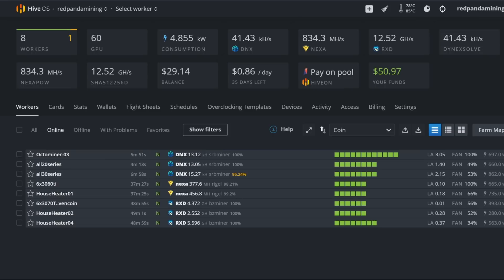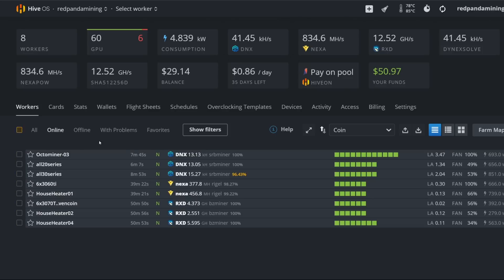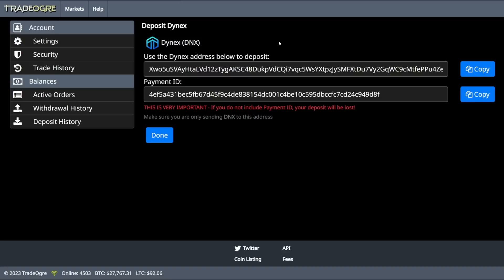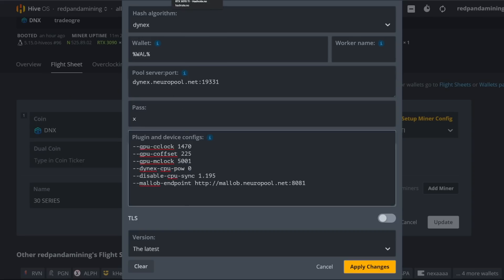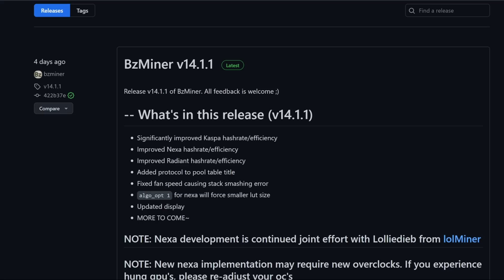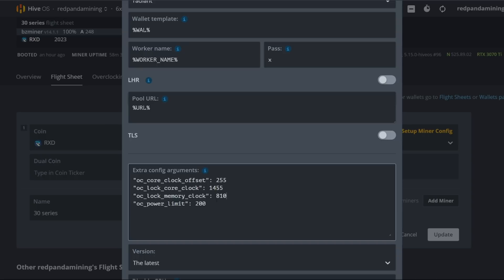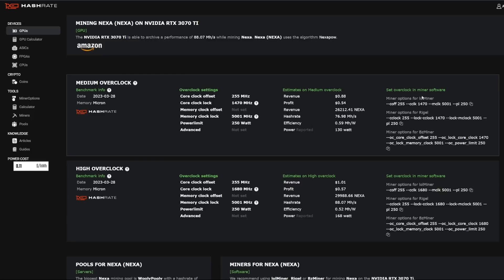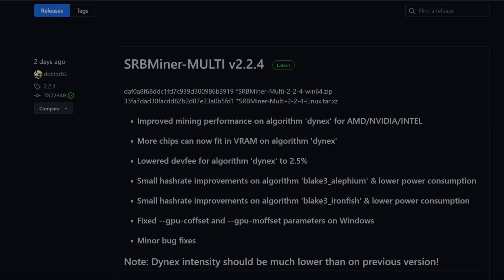How to mine Dynex, Radiant or Nexa in HiveOS.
Best Crypto Tax Software For Miner's
Protect your Crypto with this (PAID LINK)

Chapters
00:00 A lot of profitable GPU mineable coins in 2023
00:46 Kaspa is also very profitable more so in the past month
01:03 How to update your HiveOS Kernel version & graphics drivers
03:01 How to mine Dynex with the latest SRBminer?
04:03 How to sell Dynex to Tradeogre?
04:43 How to setup the flightsheet to mine Dynex in Hiveos?
05:25 Hashrate.no is the best resource for gpu mining overclocks and profitability
06:54 How do NVIDIA 20 series gpus hashrate on Dynex?
08:07 How to mine Radiant with BzMiner?
09:17 Be sure to enter the extra parameter's correctly in Setup Miner Config
11:02 How to mine Nexa with Rigel Miner?
12:55 Nexa is a lot more power hungry algorithm compared to Radiant and Dynex